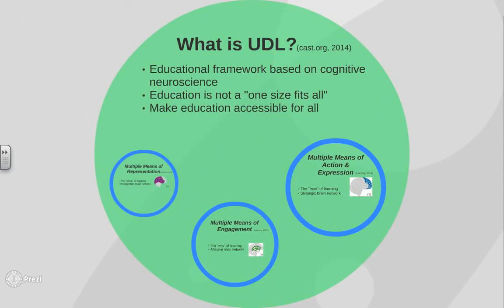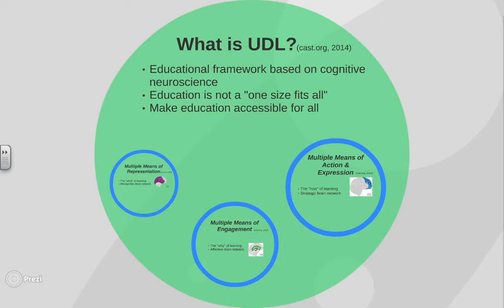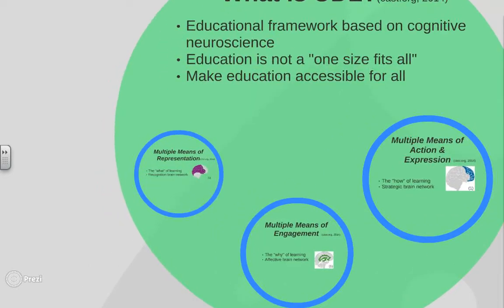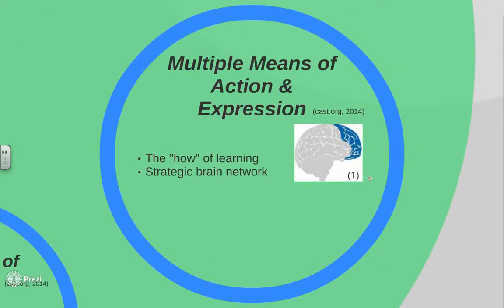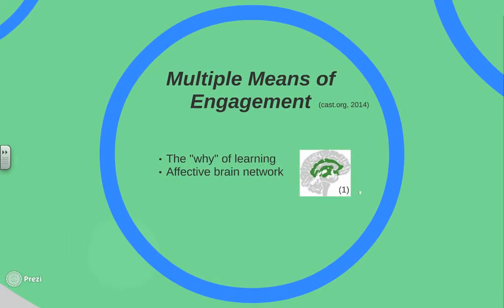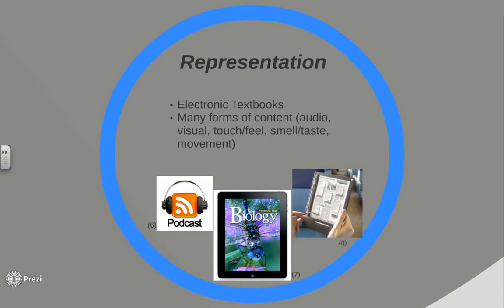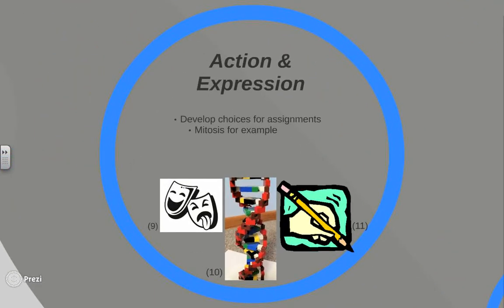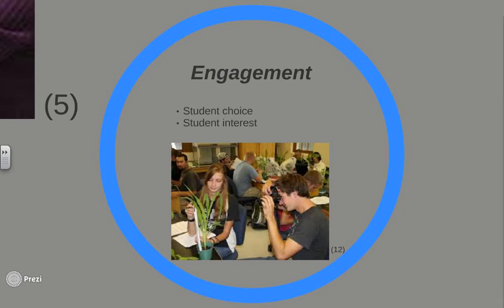EDSE 307 Assignment 2 Gilmour